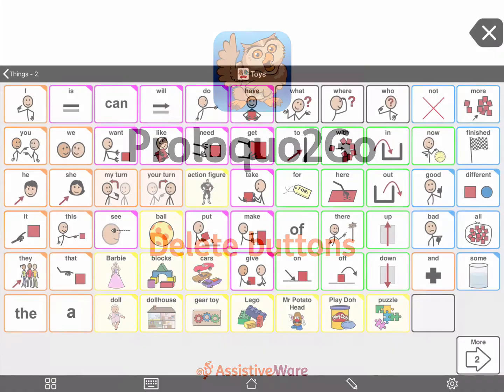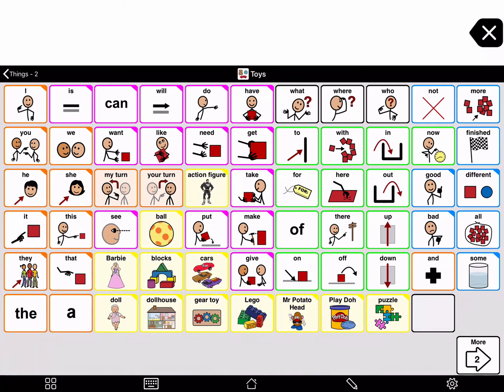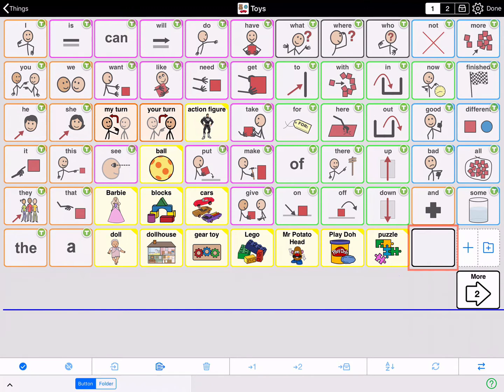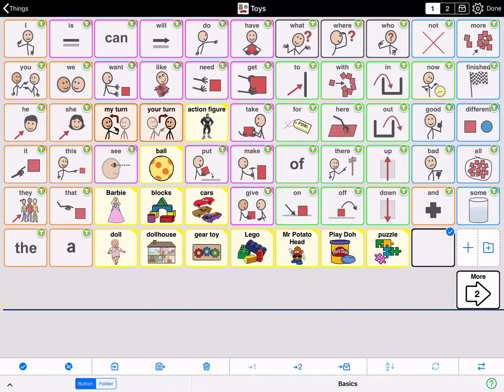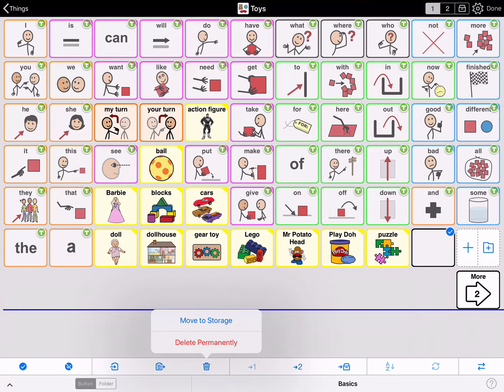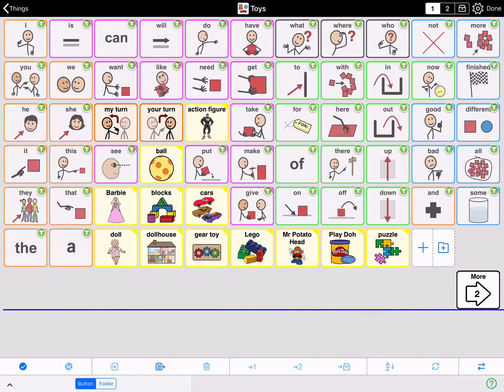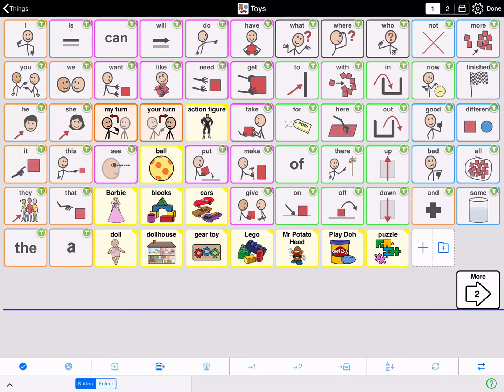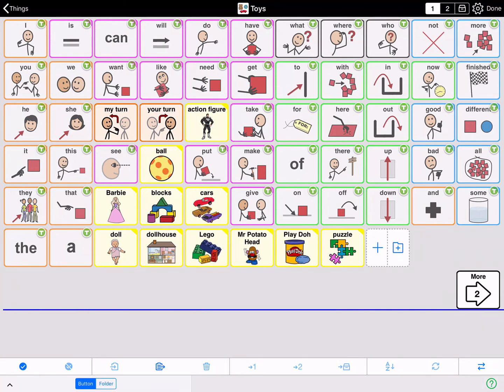Delete buttons in Proloquo2Go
If you made a mistake in Proloquo2Go when editing or have buttons that you will never need, you can always delete buttons.